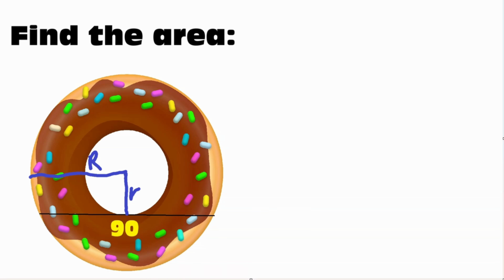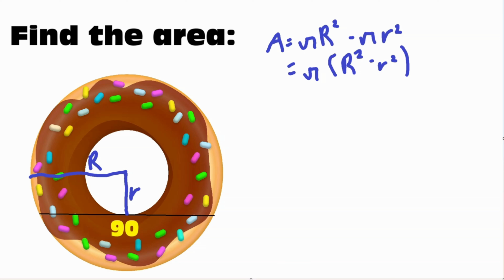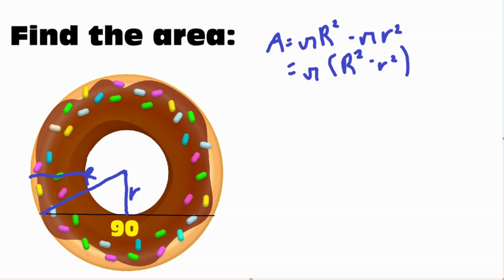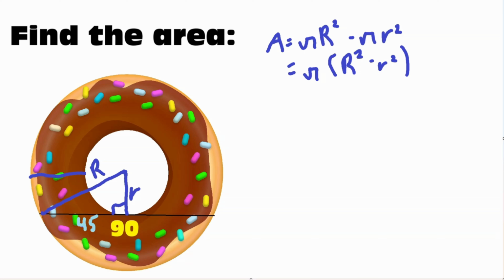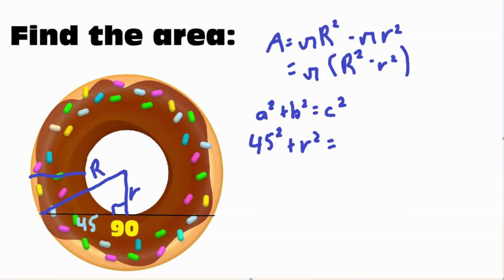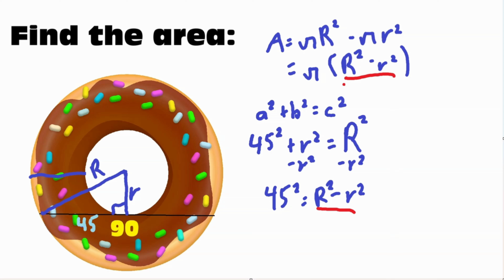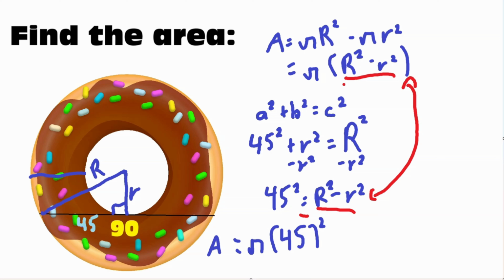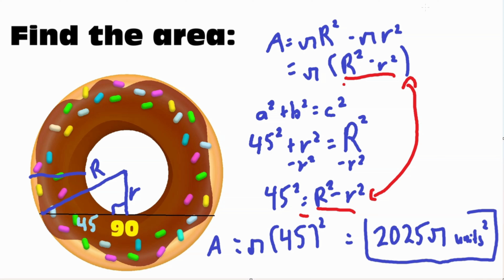Find the Area of the Donut! - Delicious Yummy Math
In this Math Learning Video, I explain how to find the area of the donut. We use the Pythagorean theorem to help us. Mathematics easily explained.